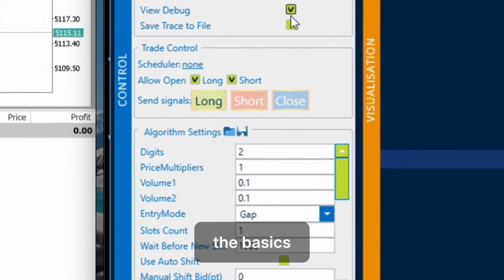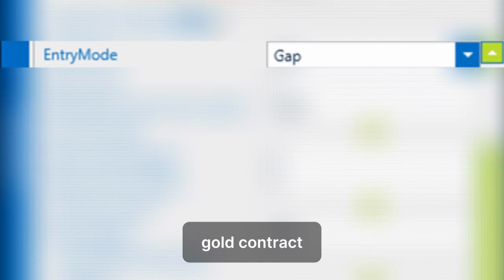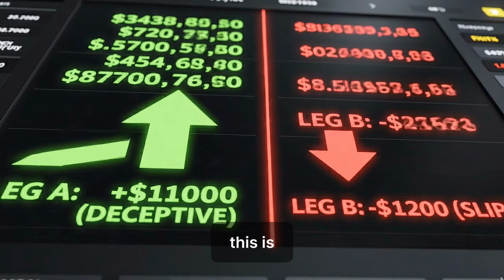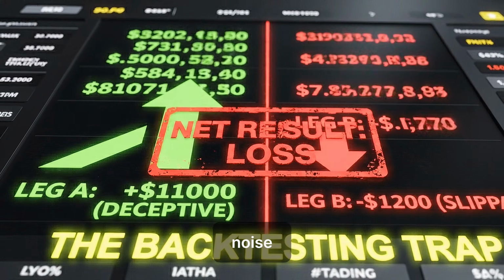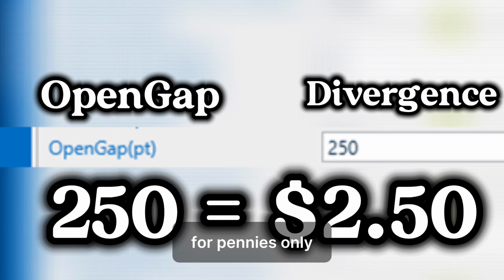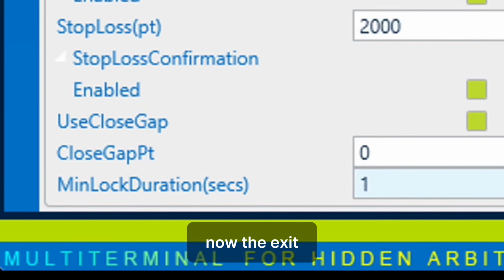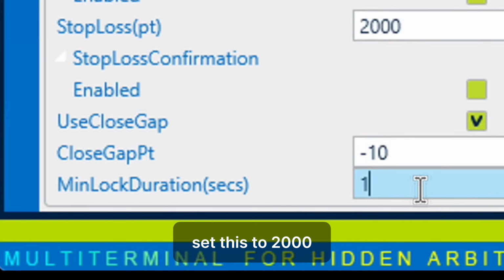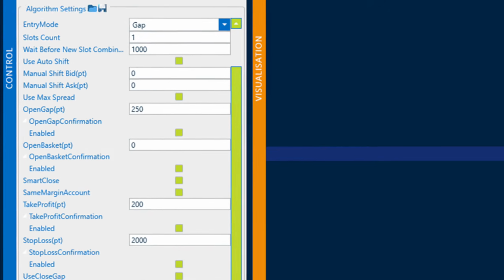XAUUSD HFT Settings: How to Build a Profitable 2-Leg Arbitrage Setfile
Gold (XAUUSD) is the king of volatility. But for Latency Arbitrage, it’s a wild beast you need to tame. If your settings are wrong, the spread will eat your account alive.

In this video, I reveal "The Blueprint"—my exact step-by-step process for building a robust XAUUSD Setfile for the 2-Leg Standard algorithm in WesternPips. We stop guessing numbers and start using math.

I will walk you through every critical parameter, explaining NOT just "what" to put, but "why" we put it.

Whether you are using LMAX vs. Retail or a single broker setup, this blueprint is the key to automating your Gold trading.